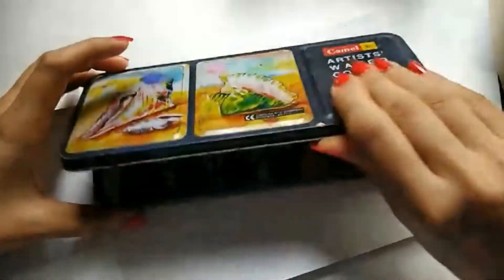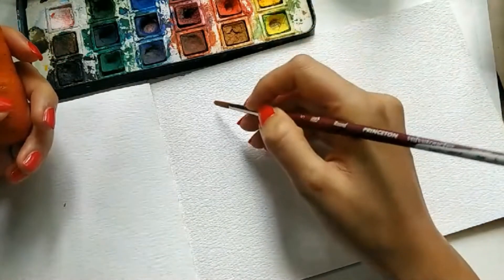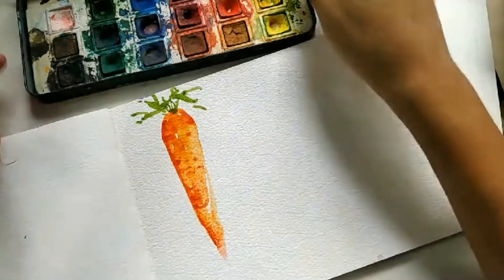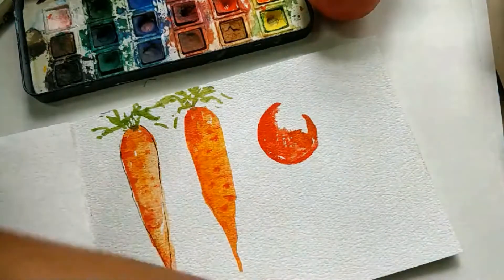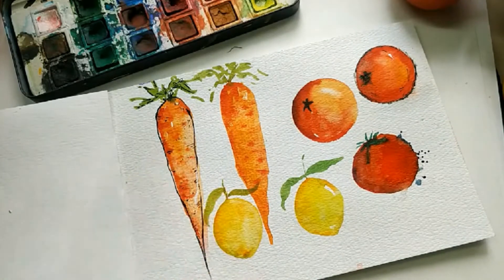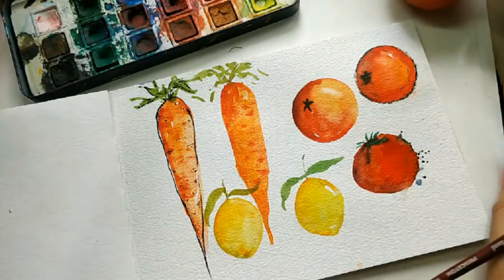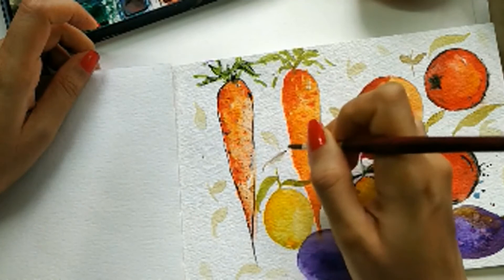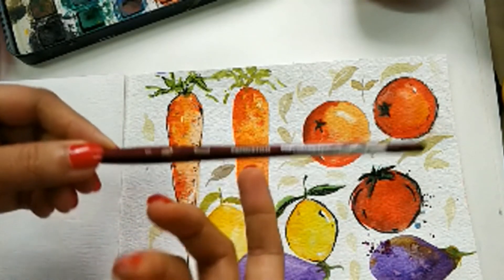Loose Watercolor Vegetables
🎨Art Supplies (Recommended):

📃Paper:
(Brustro Artist 25% Cotton Watercolour Pad Cold Pressed 200 GSM A4 Pad 20 Sheets)
(Brustro Artist Watercolour Pad Cold Pressed 300 GSM 25% Cotton A4)
(Menorah Sketchbook A5)

✒️ Fineliners:
(Sakura Set of 8 pens)
(Sakura set of 6 pens)

🖌️Watercolors
💎CAMLIN-Artists Water Colour Cakes -18 Shades
💎Camlin Artist 5ml Water Color Tube - 24 Shades
( Mijello Mission Set of 24XHalf Pans)